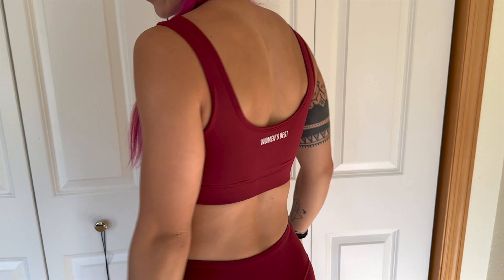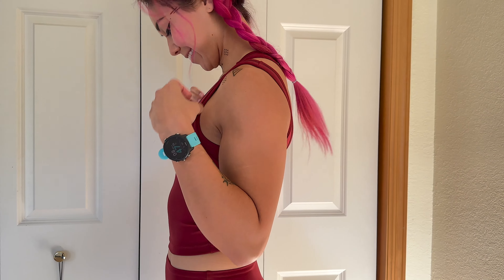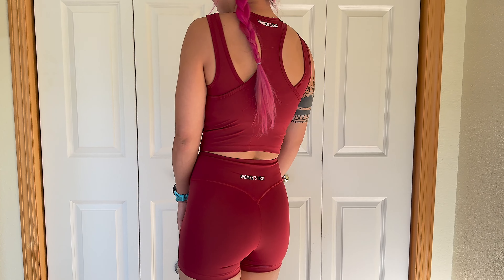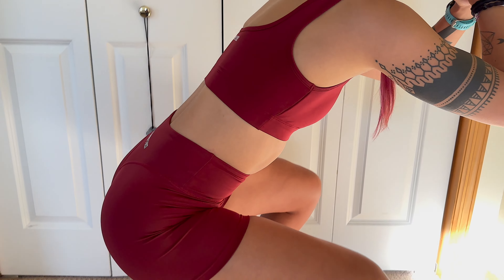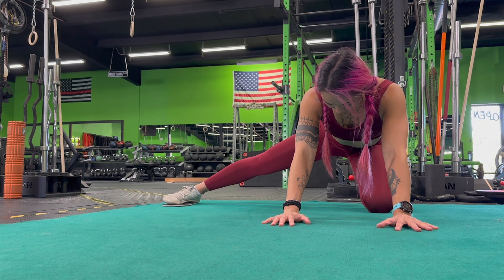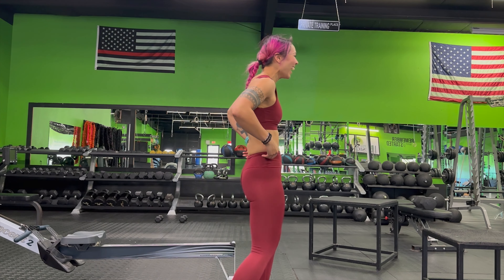Women's Best FIRST Athleisure Collection Release! | NEW Essential Collection Try On & Review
We're going over Women's Best FIRST athleisure collection, the Essential collection! These clothes are so buttery soft and comfy and I'm so stoked for you guys to be able to get your hands on this collection!

I wear a Small in everything in this video and in the color Bloodstone.

Here are my current measurements:
5’7” (170 cm)
142 lbs (64 kg)
Bust: 34”
Waist: 27”
Hips: 36”